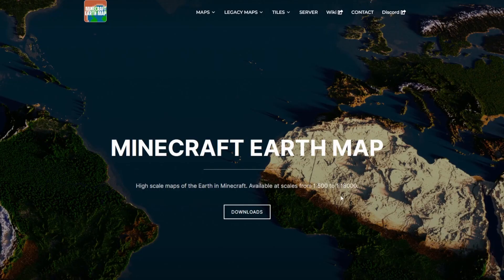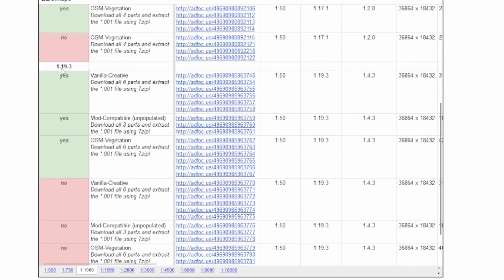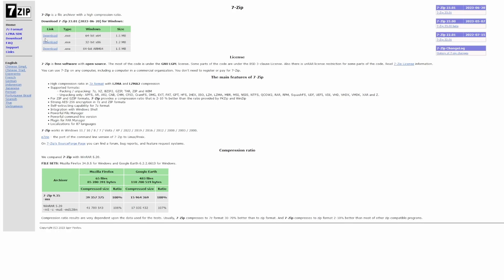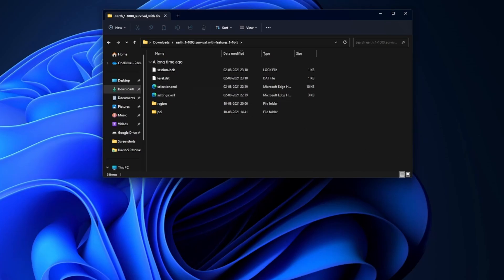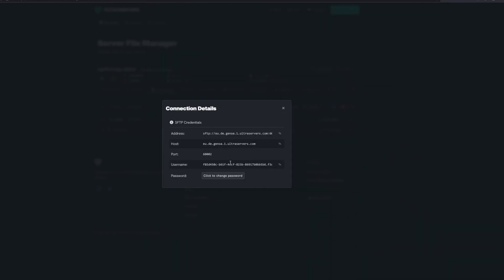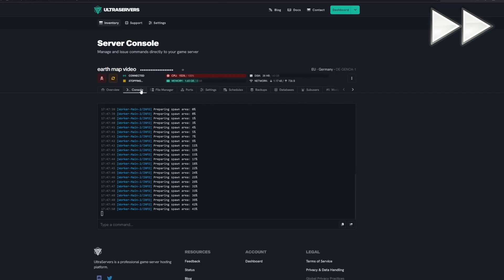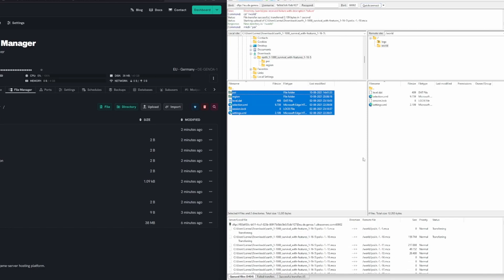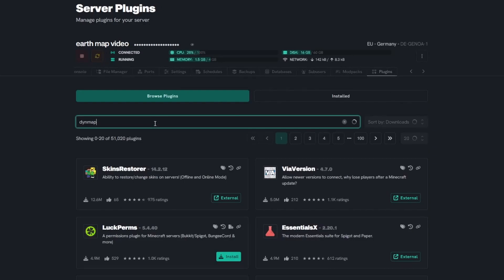[OLD] How to set up a Minecraft Earth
In this video, we will show you step-by-step how to install and set up the minecraft earth map/world  for your Minecraft server.

Enjoy the video and happy gaming with UltraServers!